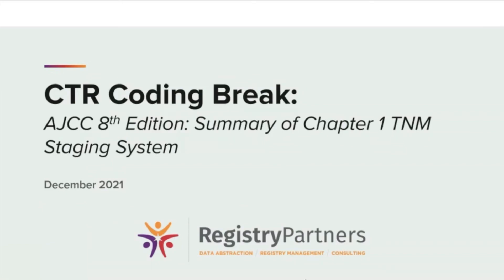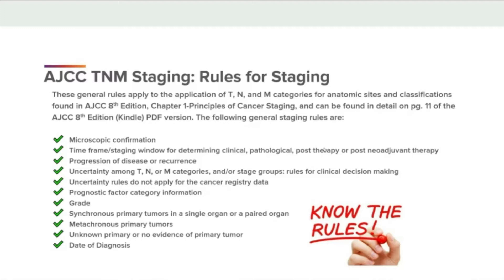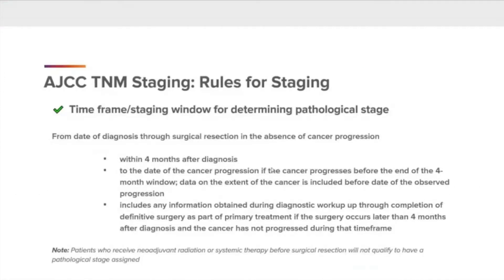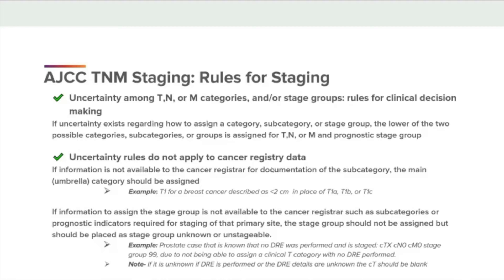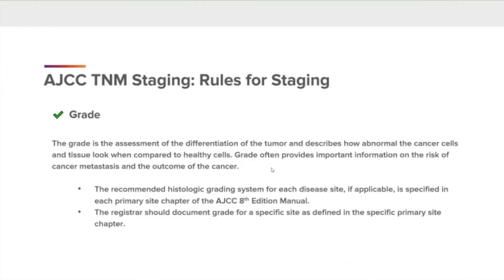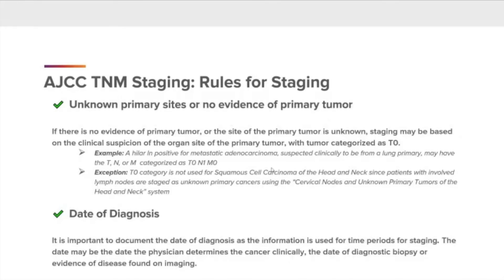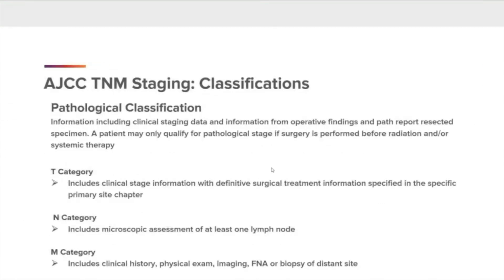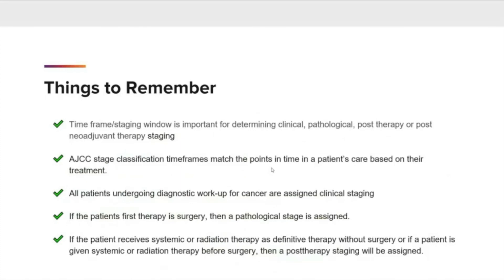AJCC TNM Staging System Summary - CTR Coding Break (December 2021)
The December 2021 CTR Coding Break summarizes the AJCC TNM Staging System: Categories, General Rules for Staging, and Classifications found in the AJCC 8th Edition and described in Chapter 1 – Principles for Cancer Staging.

The AJCC TNM staging for each cancer type is put together by defining the size and extent of cancer for the tumor (T), the number of nearby lymph nodes that have cancer (N), and whether the cancer has spread from the primary tumor to other parts of the body (M). For each of the T,N, and M, there is a set of categories, most often defined by a number defined in each primary site chapter.

Assigning the T,N, and M categories follows general rules described in Chapter 1- Principles for Cancer Staging as well as the site-specific chapters within the AJCC 8th Edition Manual. These general rules apply to the application of T, N, and M categories for anatomic sites and classifications.

TNM Classification describes the points in time of the care of the cancer patient in relation to diagnosis and treatment. In this session, clinical, pathological, and post-therapy staging will be discussed.